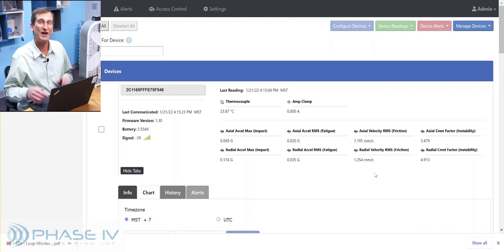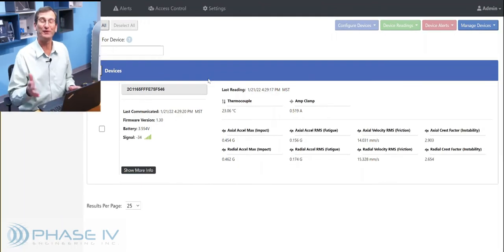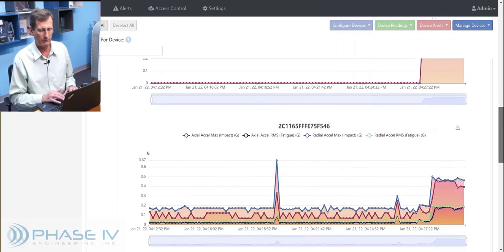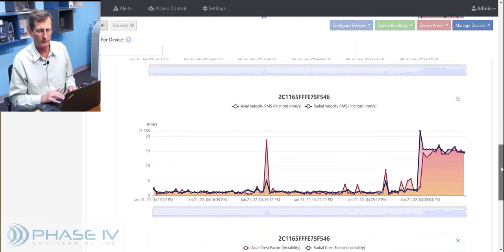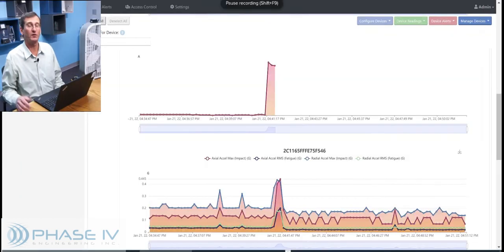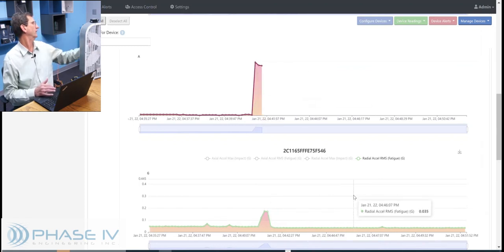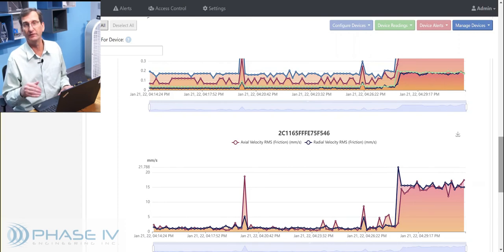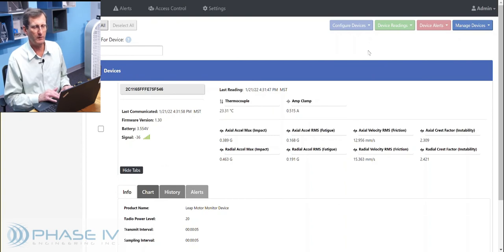A Closer Look at the Leap Manager Software using Vibration Data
The Leap Manager Software is incredibly powerful and allows you to manage the data from our Leap Sensors any way you want. Take A closer look at how the Leap Manager Software  works while looking at vibration data from our Motor Monitor Sensor.